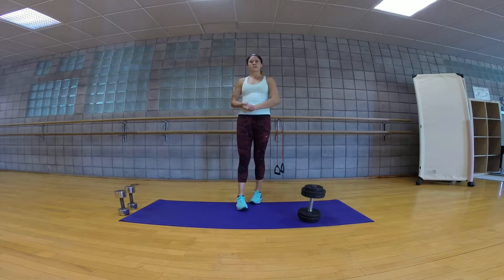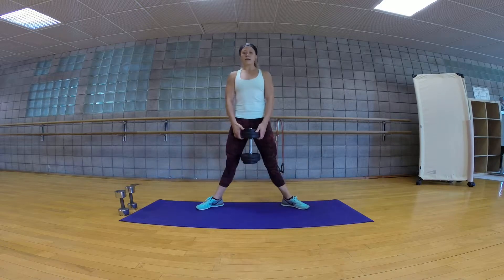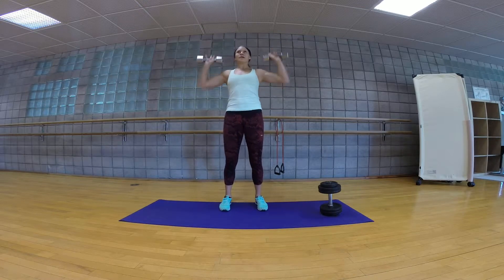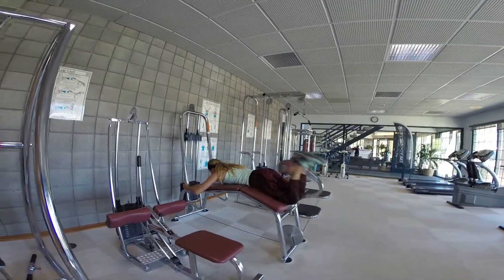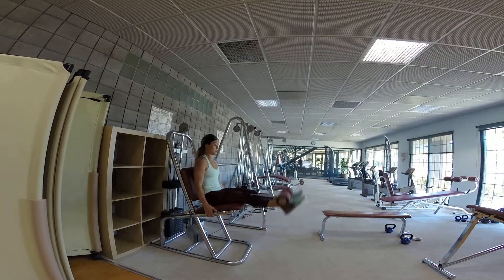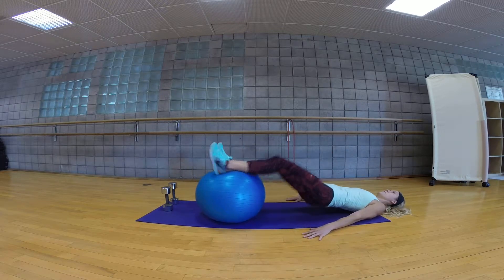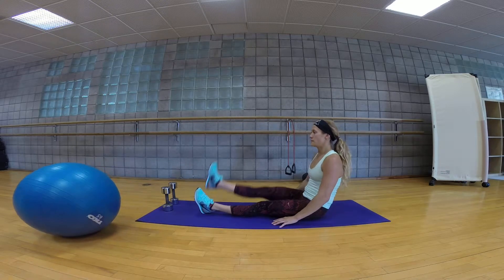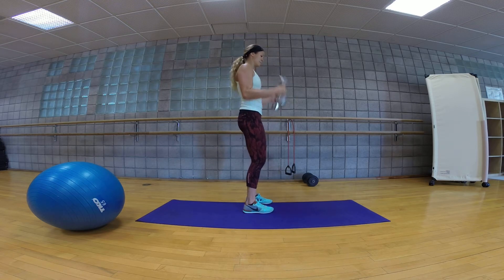WOD-legs, biceps, shoulders 1 1/2's